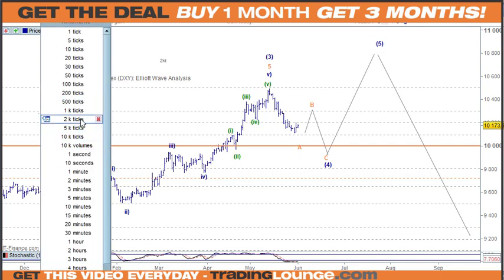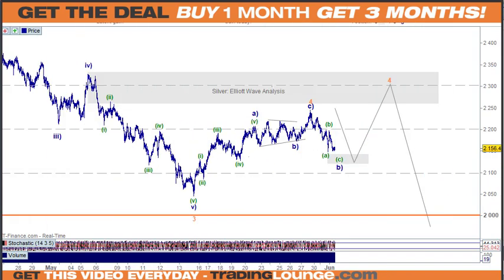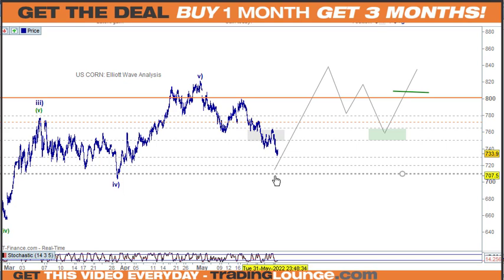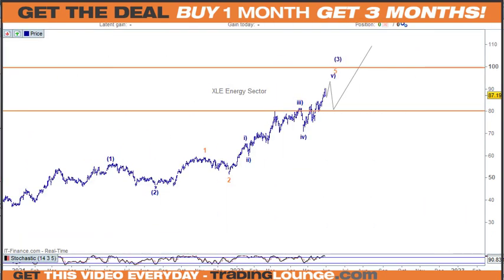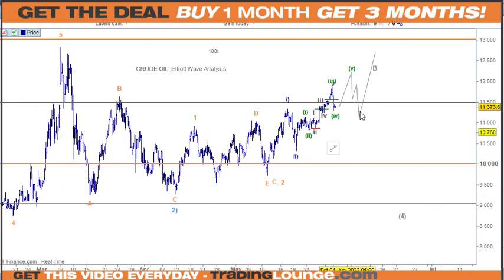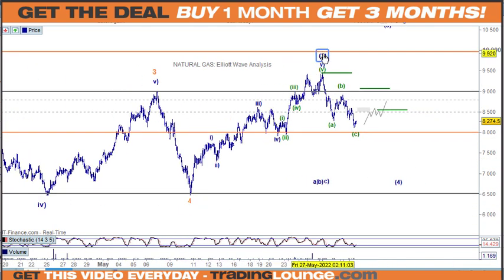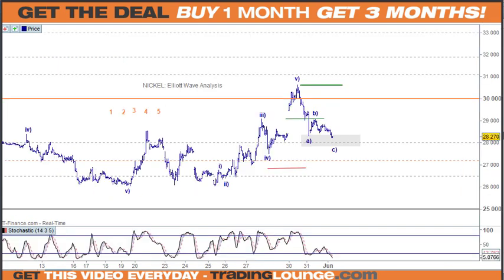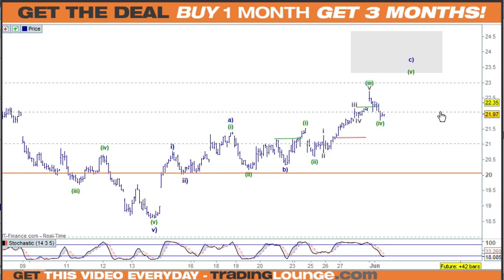Commodity Futures: DXY, IRON ORE, GOLD, SILVER, OIL, COPPER, NICKEL, URANIUM, GAS, DBA. Elliott Wave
Commodity Futures Market Summary: Elliott Wave Trading Strategies; US Spot Gold, GDX, Silver, Crude Oil, US Dollar Index DXY, Copper, Natural Gas, Nickel, Iron Ore, Uranium and Invesco DB Agriculture Fund EFT (DBA).
Market Summary: Natural Gas - waiting for next long trade set up. Crude Oil and XME will have a short term top and then correction which will be the buying opportunity, gold and silver are moving down into Wave b) once completed will head higher into Wave c), soft commodities corn and wheat are heading lower with DB Agricultural in Wave 4. Copper is now a long trade and Nickel I have a long trade set up - that said the trends still need confirming, so it's currently very high risk.

Video Chapters
00:00 Dollar Index DXY
03:33 US Spot Gold & GDX ETF
05:17 US Spot Silver
06;02 DBA Agriculture Fund ETF CORN/ WHEAT
09:28 Iron Ore
11:35 Crude Oil
15:19 Natural Gas
19:29 Copper / ETF
23:05 Nickel
25:36 Uranium ETF
29:56 Thanks for watching!

Commodity Futures Overview:
Elliott Wave Counts:
Gold  Elliott wave (4) Triangle
Dollar Index DXY Elliott ABC Wave (4)
Iron Ore Elliott wave waiting to confirm count
Crude Oil Elliott wave IMpulse wave and trading long
Copper Elliott wave Impulse wave trading long
Nickel Elliott Wave Impulse and trading long
Uranium ETF Elliott wave Impulse wave trading long
Natural Gas Elliott Wave 5 of (3)

74-89% of retail investor accounts lose money when trading CFDs.